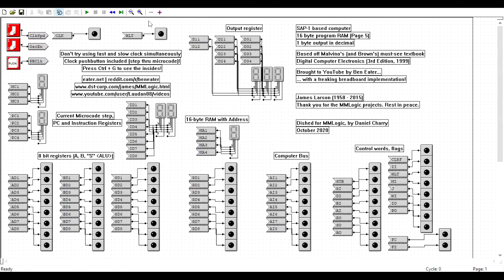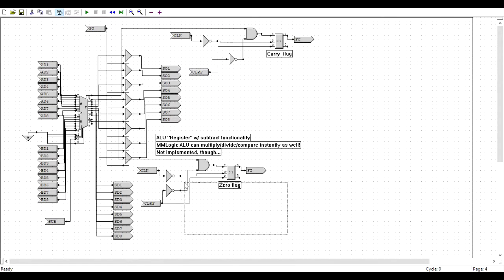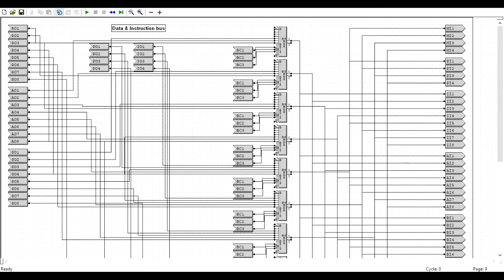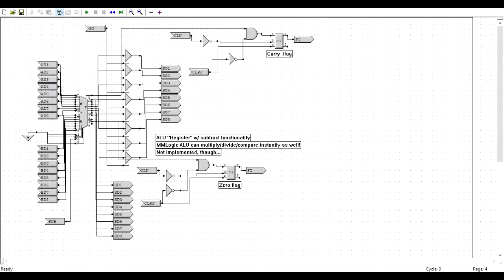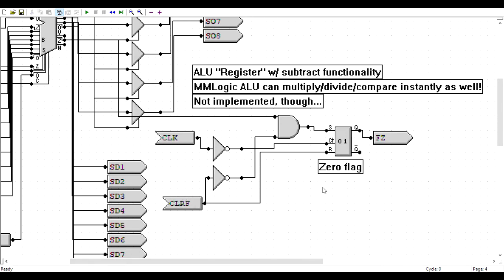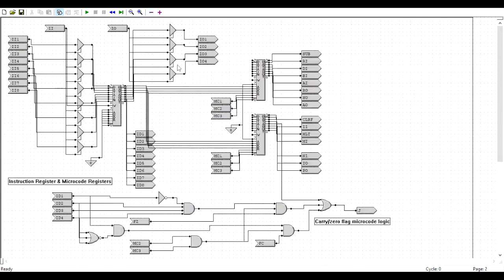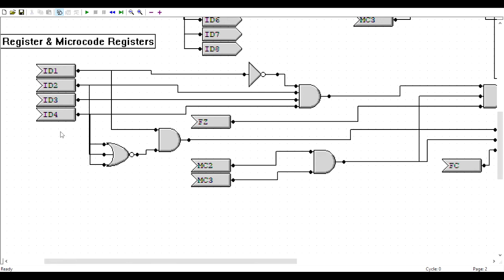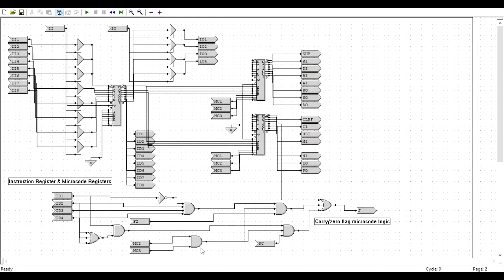Microcode & Flags | SAP-1 based computer in MMLogic